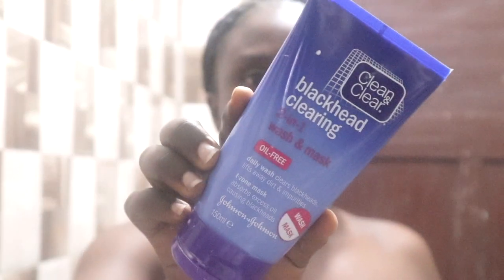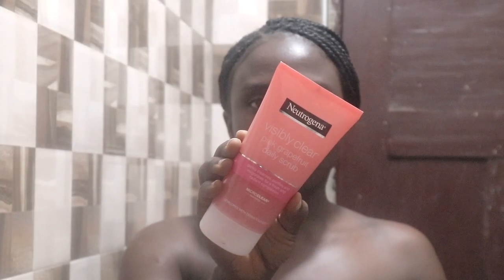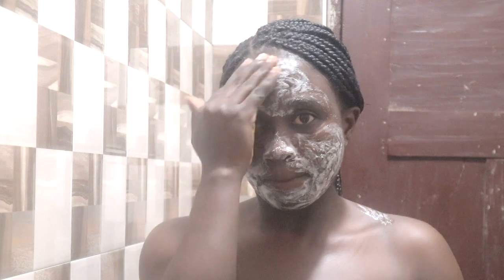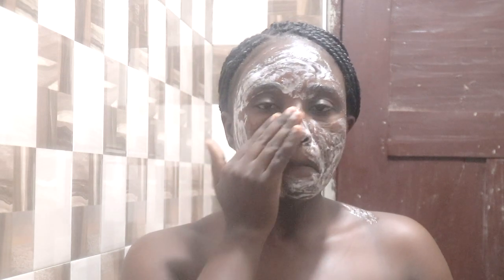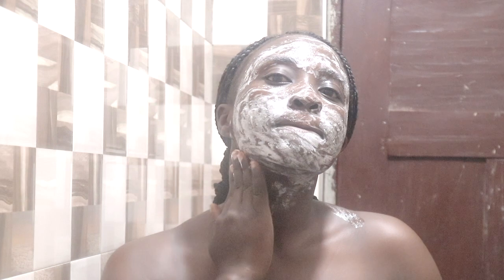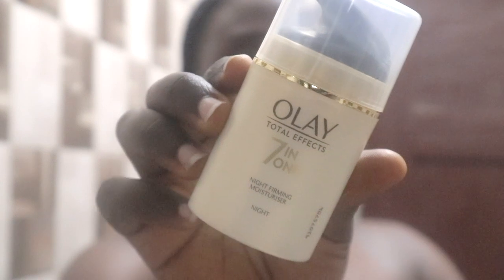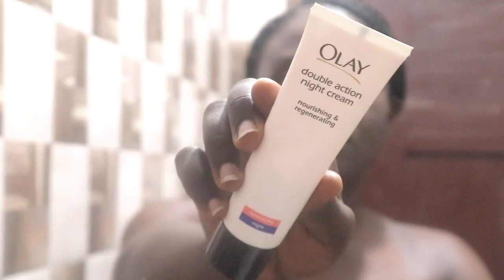MY NIGHT TIME SKINCARE ROUTINE FOR OILY SKIN || IAM ABENA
Today's video is my night time skincare routine for oily skin, so if you have oily skin like me then you can try this skincare products, this is the best products for me so if you want to give it a try go for it and is very affordable.

SKINCARE PRODUCTS

Blackhead Clearing 2 in 1 Wash & Mask

Neutrogena Visibly Clear Facial Scrub

Olay Total Effect 7 In One Night Firming Moisturizer

Olay Double Action Night Cream